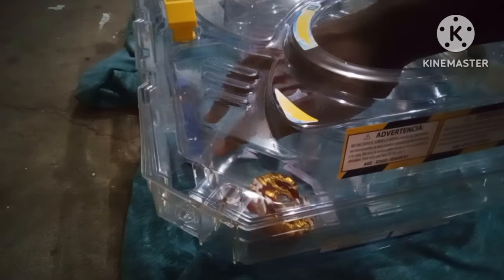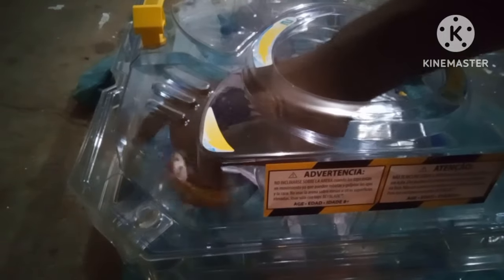Beyblade Burst SwitchStrike Battle Tower | Battles & Review (Part 2)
Some battles featuring beys as well as the staudium of the Beyblade Burst SwitchStrike Battle Tower. Enjoy!